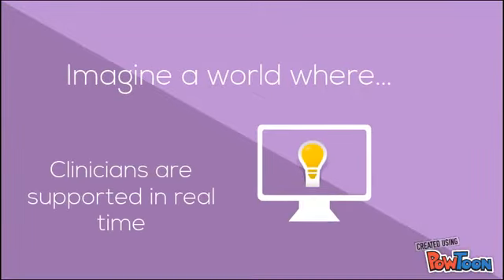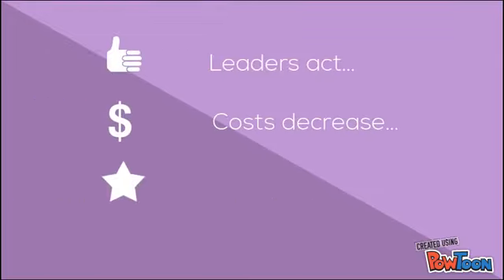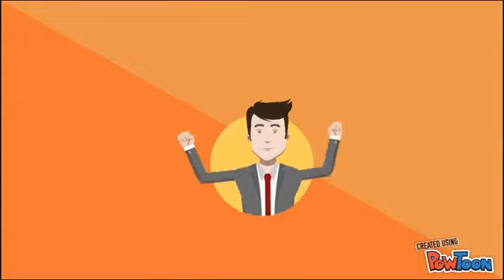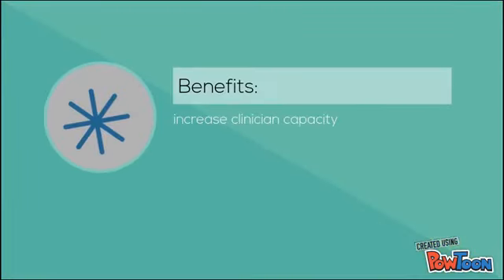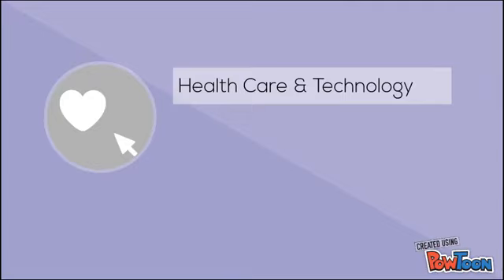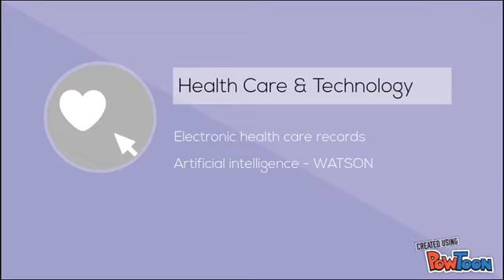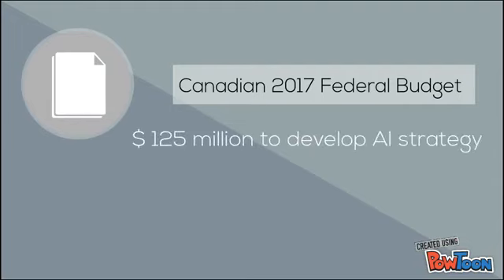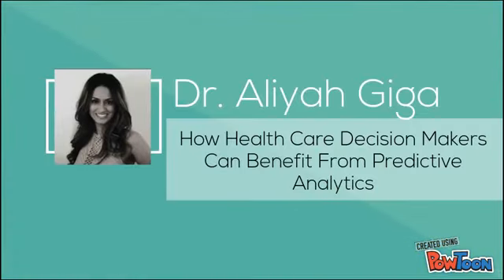How health leaders can benefit from predictive analytics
Watch Aliyah Giga discuss predictive analytics and how they can help to support continuous, coordinated, and comprehensive person-centred care.

Abstract:
Predictive analytics can support a better integrated health system providing continuous, coordinated, and comprehensive
person-centred care to those who could benefit most. In addition to dollars saved, using a predictive model in healthcare can
generate opportunities for meaningful improvements in efficiency, productivity, costs, and better population health with targeted interventions toward patients at risk.

This full edition is available on-line for College members and Healthcare Management Forum subscribers.